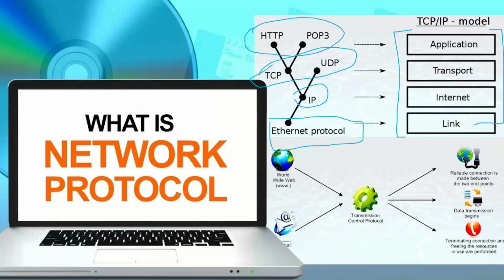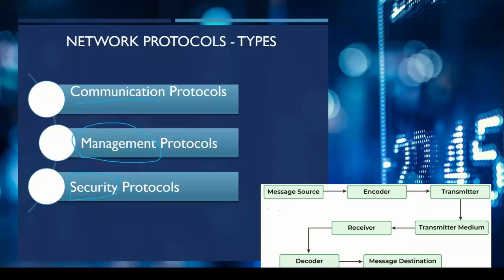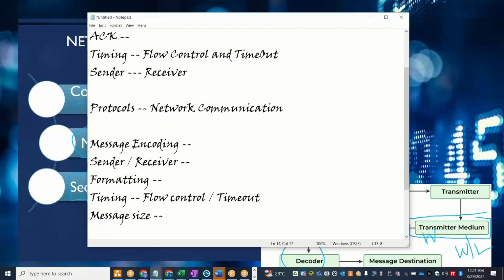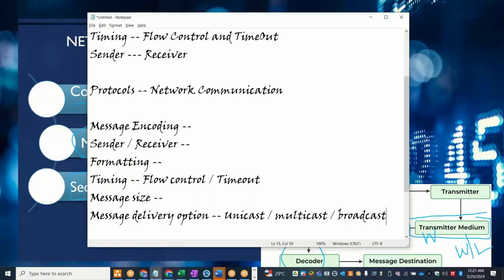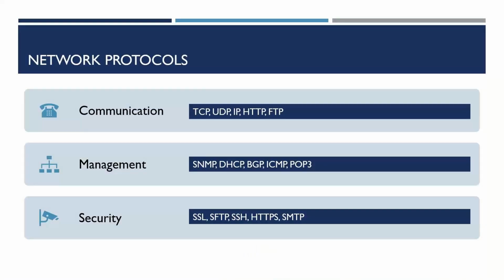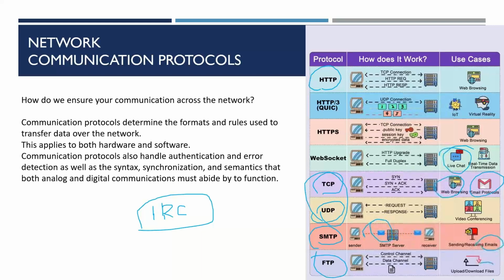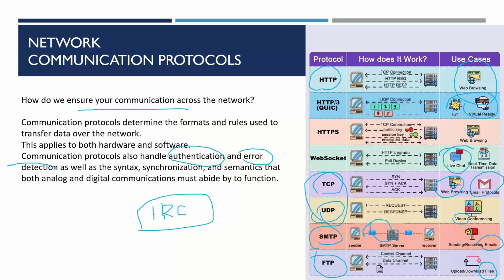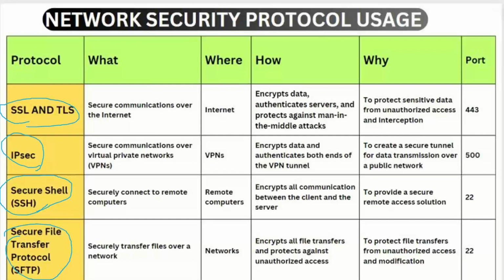Networking Basics - Network Protocols Types - in English